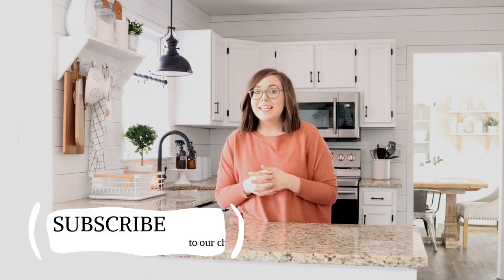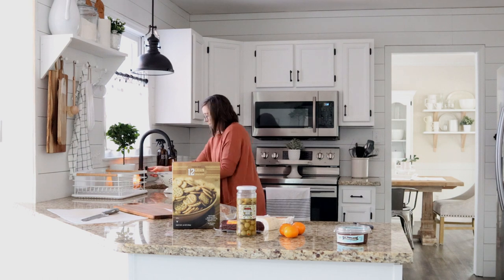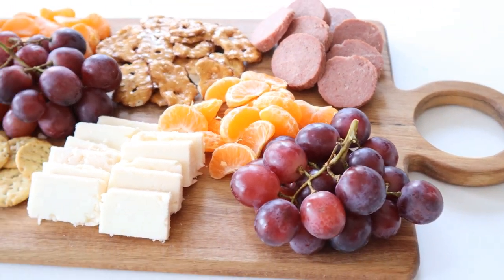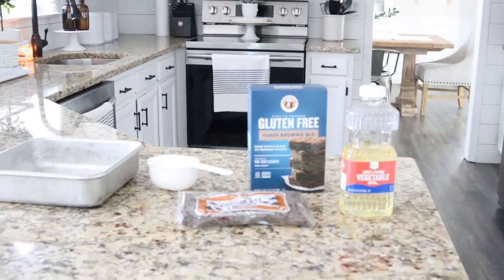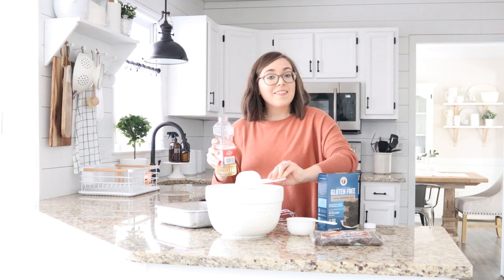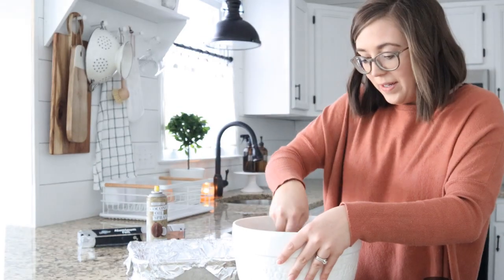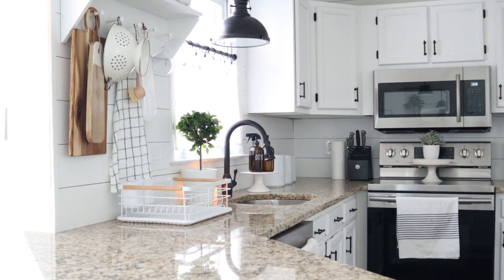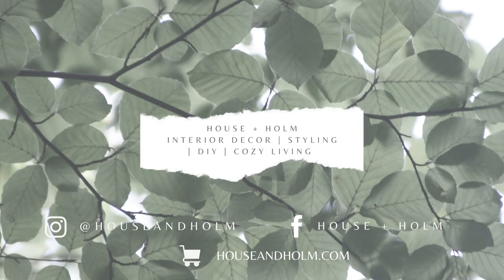HOSTING A PARTY | APPETIZER RECIPES | CLEAN WITH ME | HOUSE + HOLM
Hi friends!

This video is chalk full of so much deliciousness! Come hang out with me as I prep for a fun night in with a few of our friends! I share how I prepare our charcuterie board, bake my favorite (fool-proof) brownies and do a little speed cleaning. I hope this video finds you all well. Oh, and don't worry, this gathering was pre-virus! :) Much love!

Riveted Serving Tray (the tray I served brownies on) -

Magic Eraser Sheets

Trader Joe's Unexpected Cheddar Cheese

Trader Joe's Natural Turkey Summer Sausage

Trader Joe's Monterey Jack Cheese

Brownie Mix